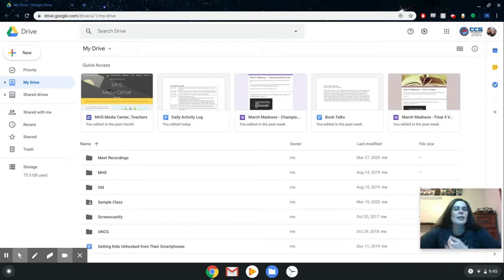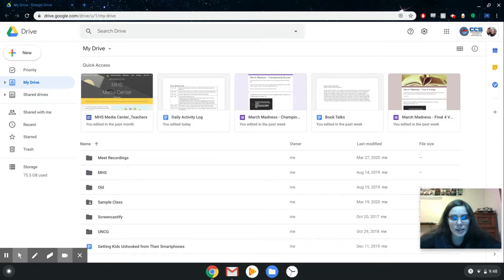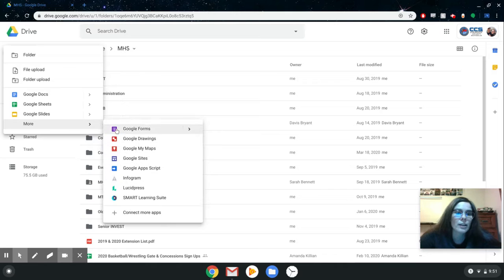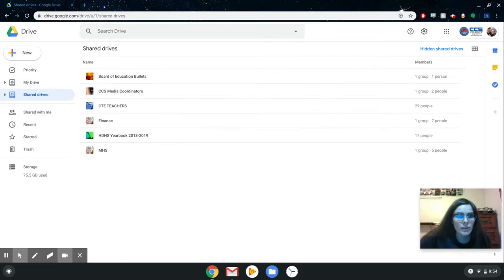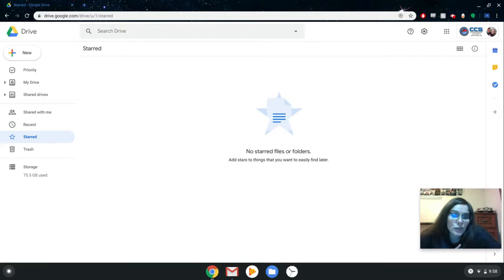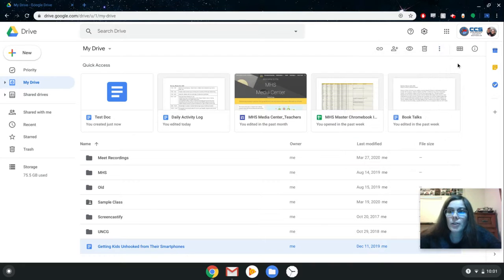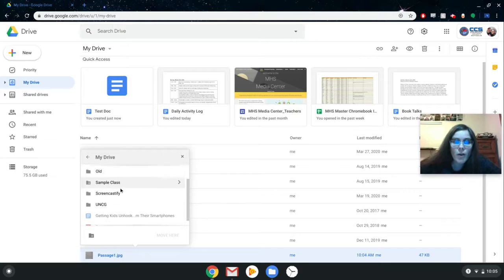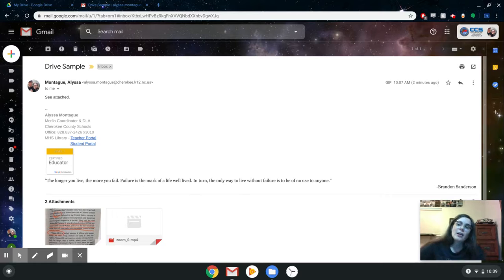Google Drive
Overview of how to use Google Drive - navigating drive, saving and accessing files, settings particular to Drive, etc.